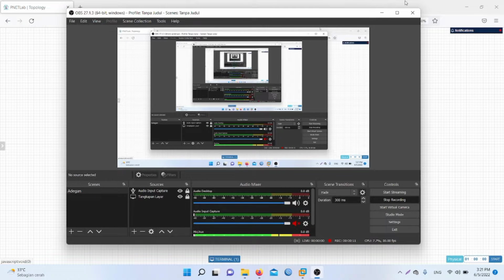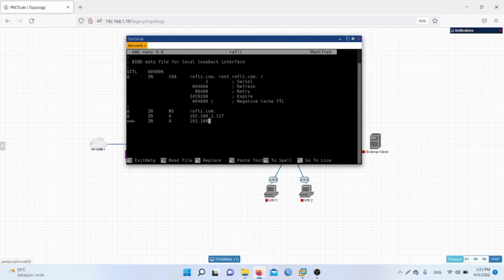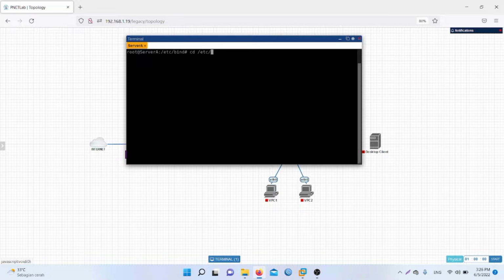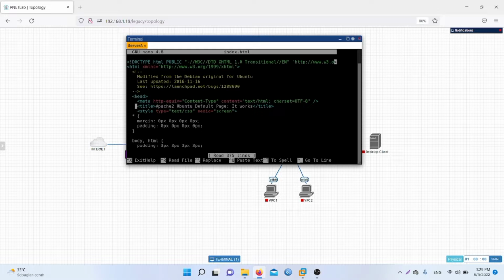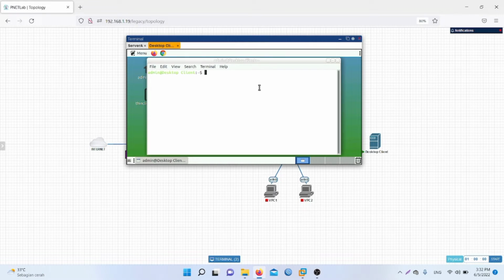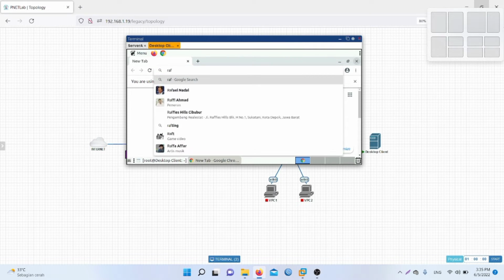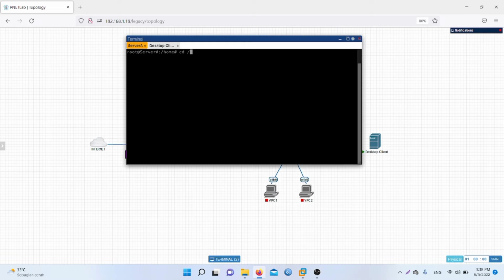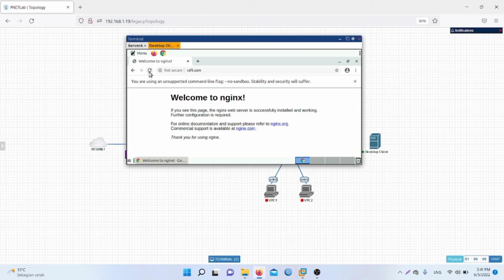KONFIGURASI WEB SERVER PNETLAB